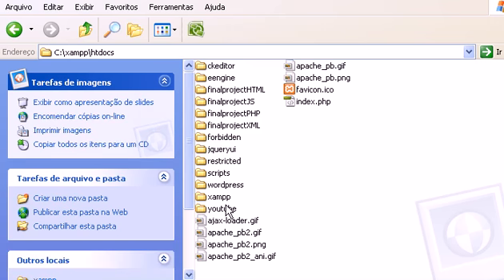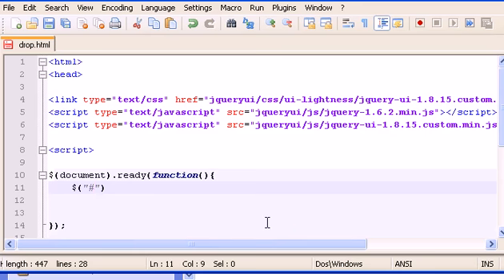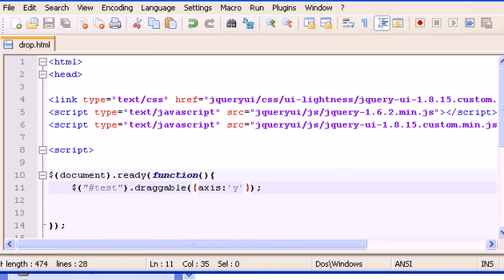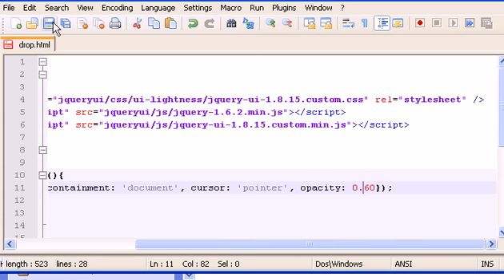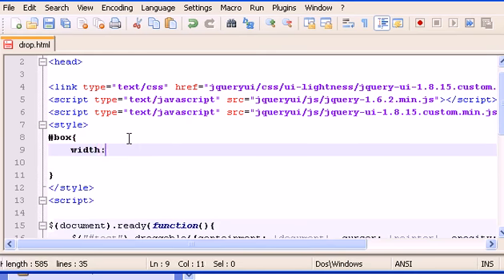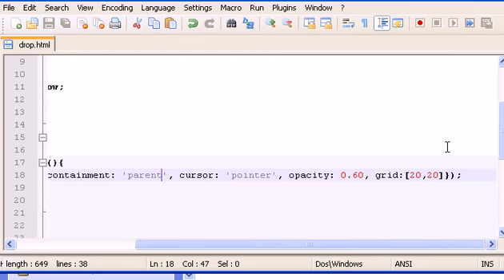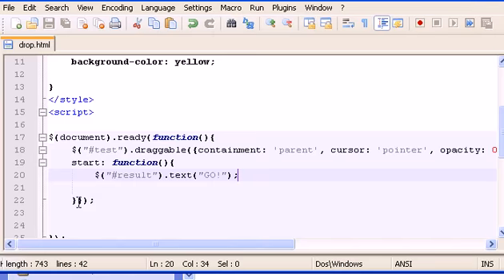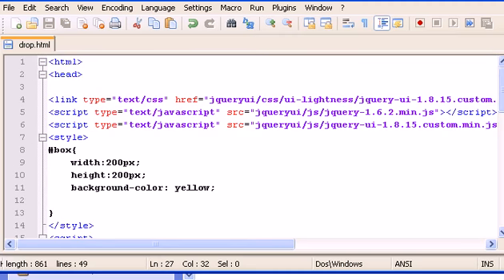jQUERY PART 17 Draggable with jquery